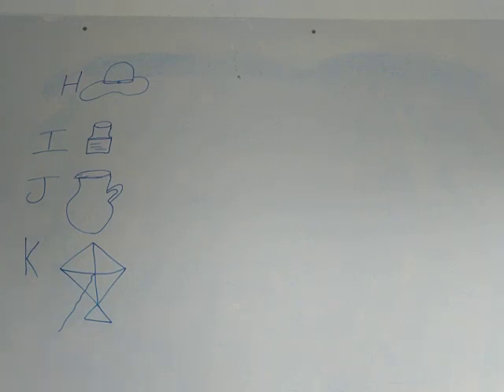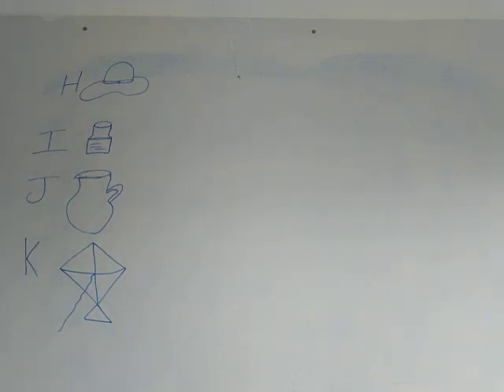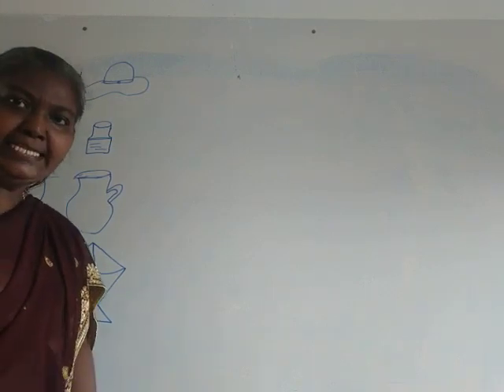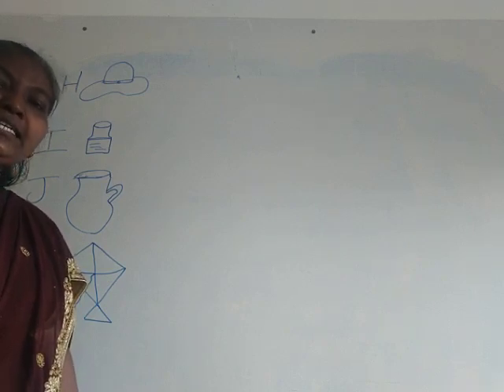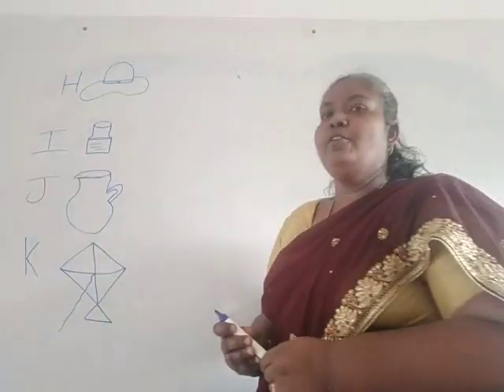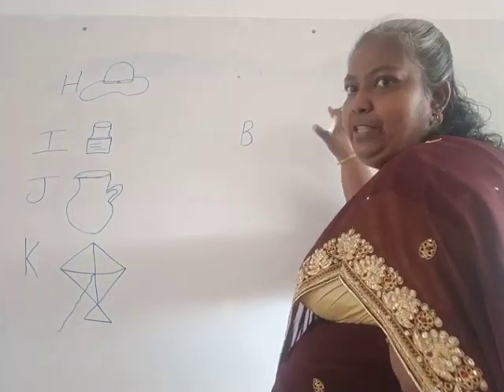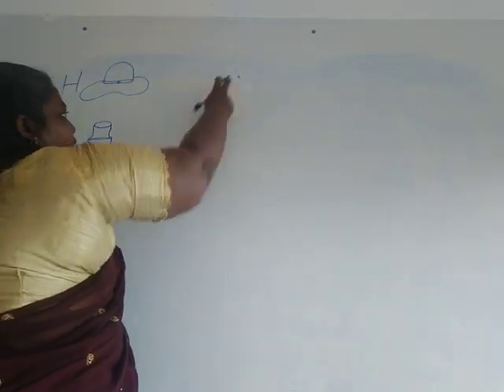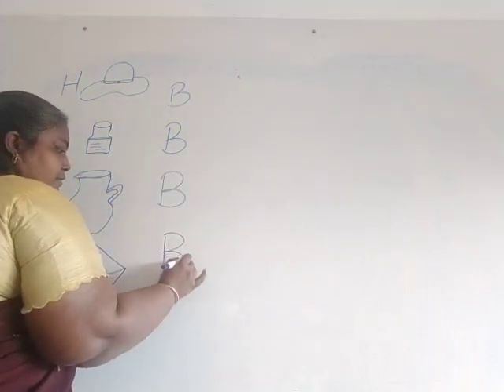UKG English 12 A